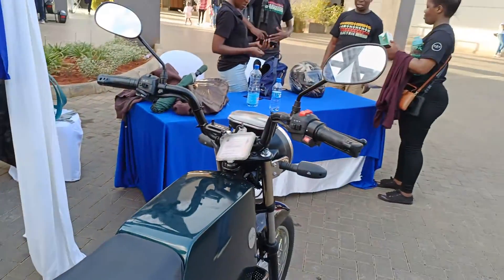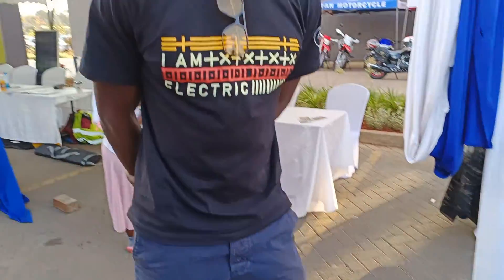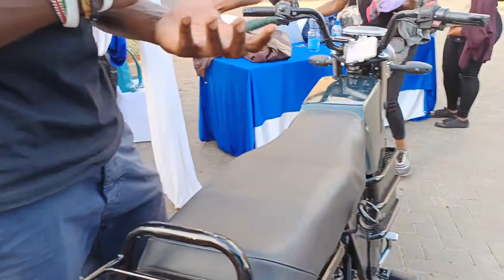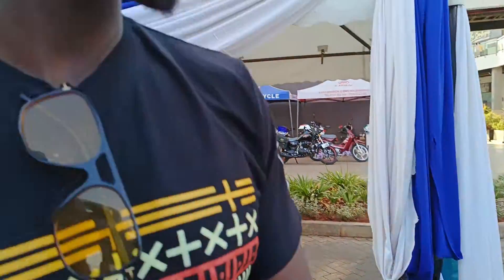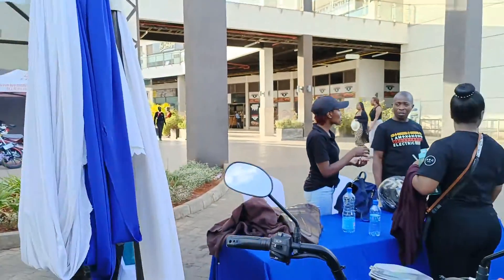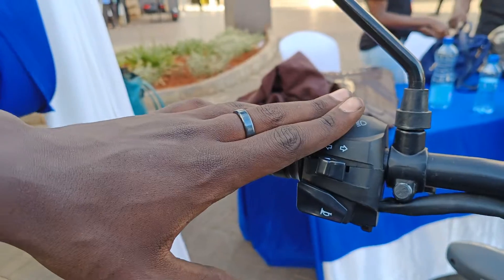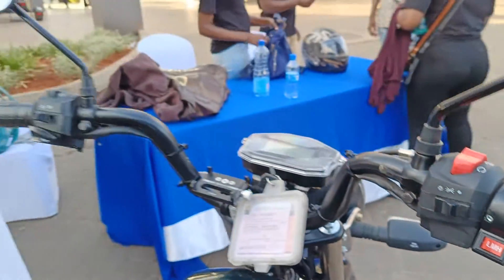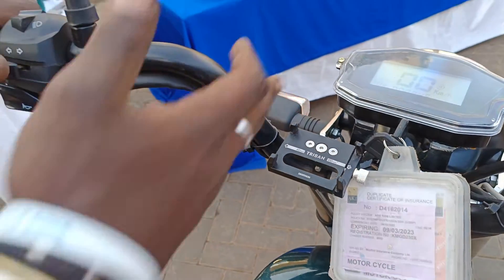An Introduction To The ARC Ride E2+ Electric Motorcycle At The E-Mobility Exhibition In Nairobi.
ARC Ride is powering the future of affordable, reliable, and clean mobility. It designs, builds, sells, and charges two and three-wheelers. The ARC Ride E2+ is a high-speed and low-cost electric motorcycle that can be used for making deliveries or carrying passengers.

It has a simple battery swapping system meaning it is 50% cheaper to run than a similar petrol-based motorcycle. It has a combined range of 160km with 2 batteries or 85Km with a single battery. At the same time, it has a top speed of 75km/h and can carry up to 250kg.

This video is an interview and walk around of the ARC Ride E2+ that I had with Jeremy who works on their team at the Waterfront Karen in Nairobi on Saturday the 29th October 2022 during the first-ever E-Mobility Exhibition in Kenya.